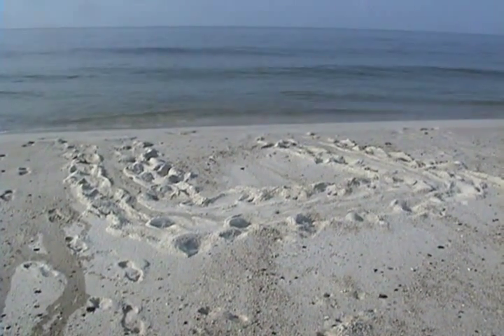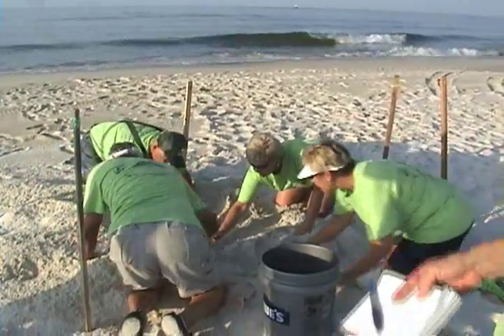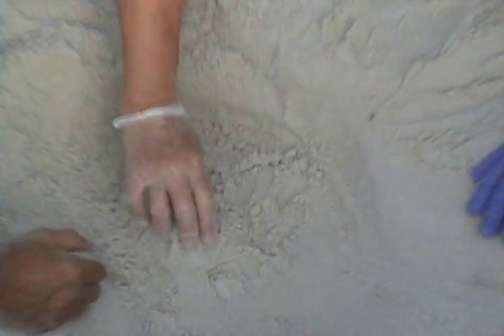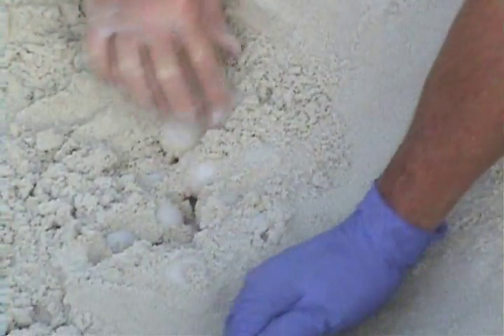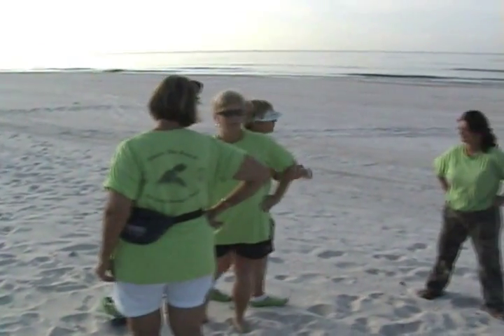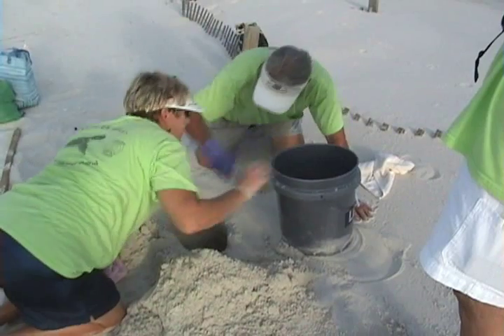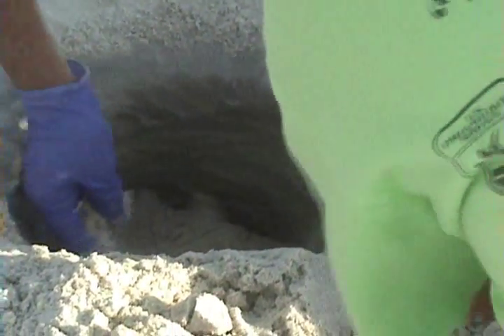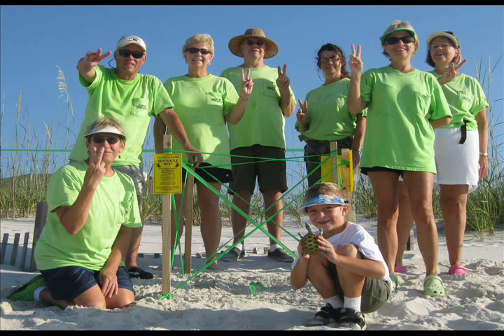Loggerhead Sea Turtle Nest Relocation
Gulf Shores Alabama. A sea turtle nest is relocated well back from its original location to protect it from the daily beach cleaning necessary after the BP Oil Spil.  This relocation is conducted by volunteers from the Laguna Beach Team in Gulf Shores Alabama.  This is the second nest, B2, for this section of Laguna Key Beach in 2010.